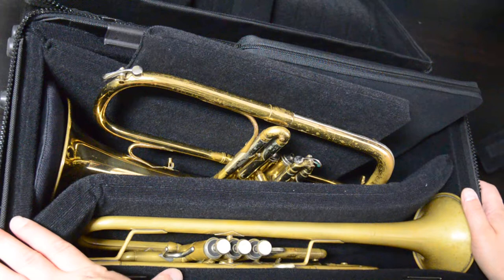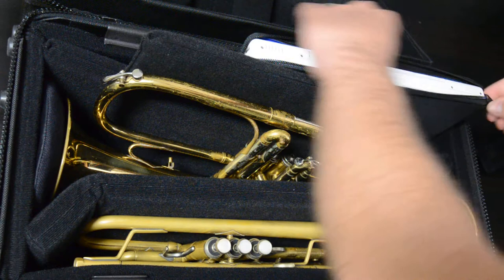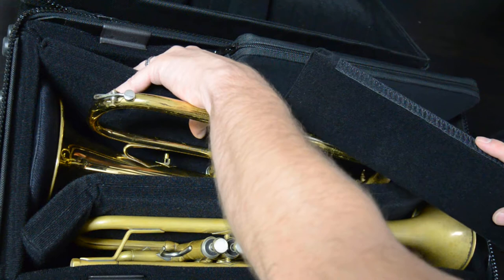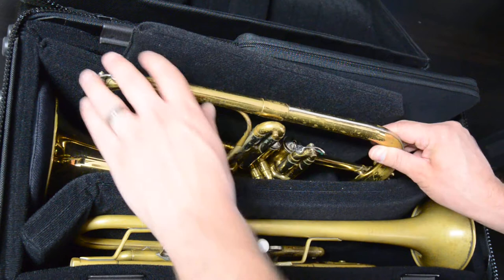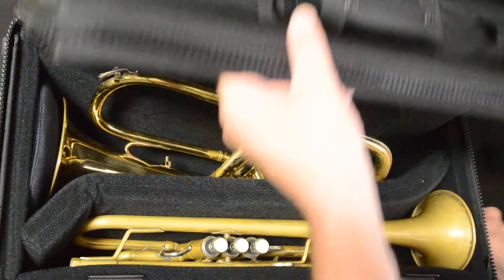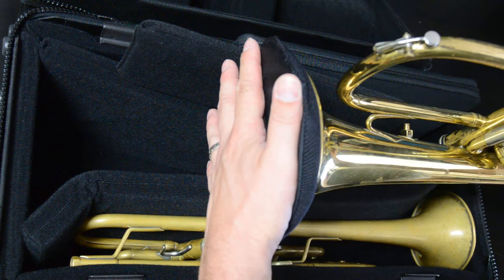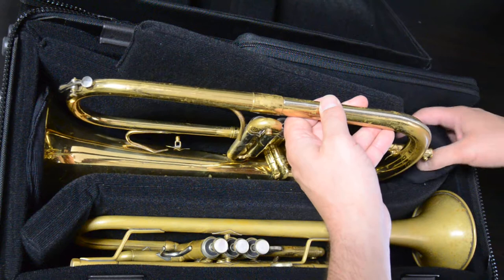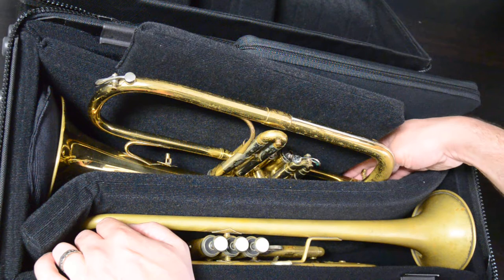Torpedo Bag: Coyote SNARL--For Trumpet, ANY Flugelhorn, and Computer or Pic.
Made in the USA.This holds a trumpet, ANY flugelhorn, and a computer or pic.